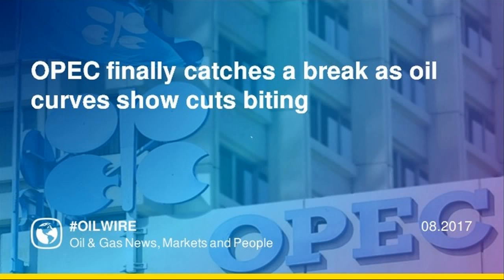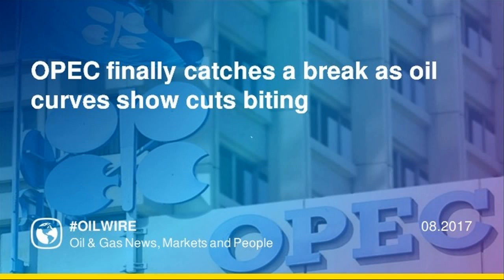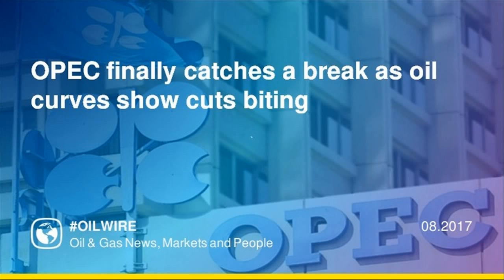OPEC finally catches a break as oil curves show cuts biting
oilwire - The key sign of OPEC’s success may finally be here.

Since the Organization of Petroleum Exporting Countries embarked on its strategy to clear a global glut, analysts from Goldman Sachs Group Inc. to Bank of America Corp. have said that one critical indicator would show the plan is working: the discount on immediate crude would turn into a premium. That condition known as backwardation signals demand is outpacing supply.

This pattern is becoming increasingly visible in the market for Brent futures, the international crude benchmark. On Wednesday, the front-month Brent contract was more expensive than the second-month contract for a second day, a situation last seen in April 2016, and the trend is spreading to subsequent months along what’s known as the oil futures curve.

Oil prices have lost about 6% in London this year as production cuts by OPEC and Russia fail to clear the global surplus, stirring speculation the curbs haven’t been deep enough and that rebounding U.S. supplies are canceling their impact. Prices have stabilized above $50/bbl this month as diminishing U.S. inventories signal OPEC’s actions are finally having an effect.